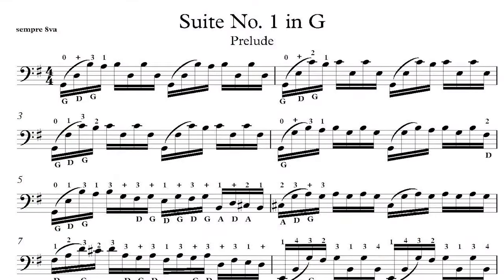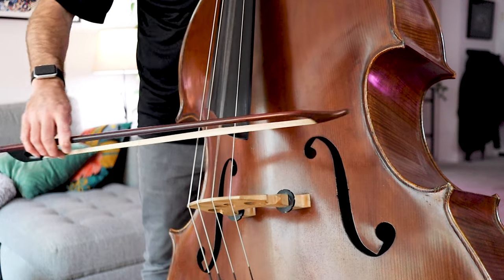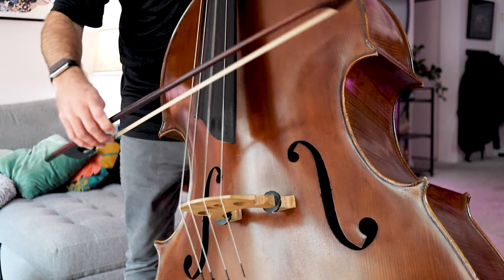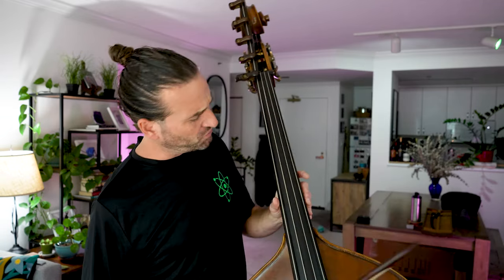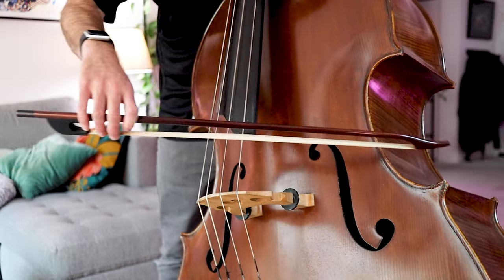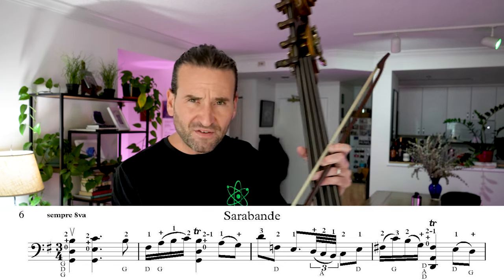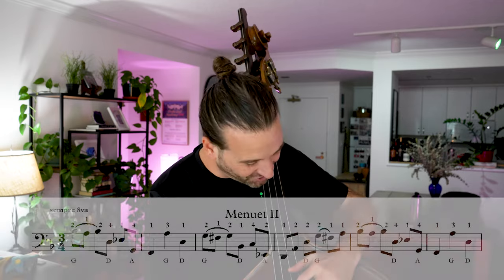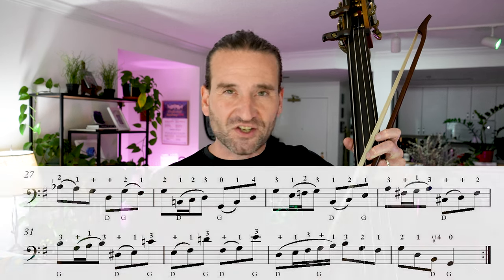Is it SACRILEGE to play solo Bach on the bass?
Pick up your copy of Michael Kurth’s excellent edition of the first cello suite

check out bowmaker Philip Smith (he made the Baroque bow I’m playing here)

Wabass is a part of the Honeywell Arts Academy, is a unique full-scholarship performance institute.  Wabass uniquely fosters an inclusive, supportive environment where ideas are freely shared from teacher to student and vice versa.

Get your application in by Feb. 15, and I hope to see you there!